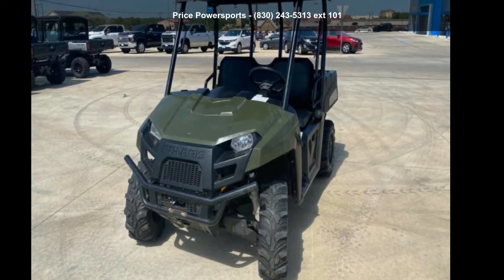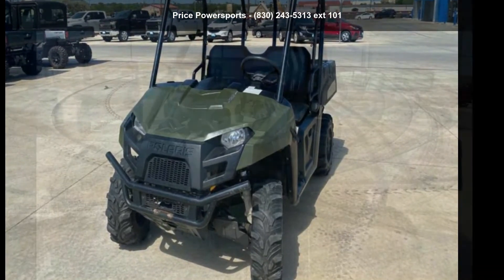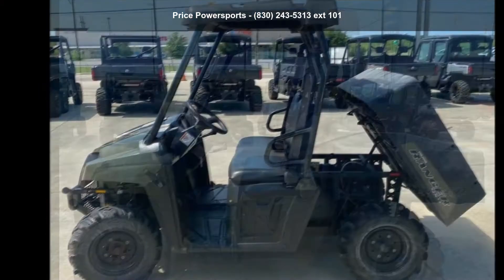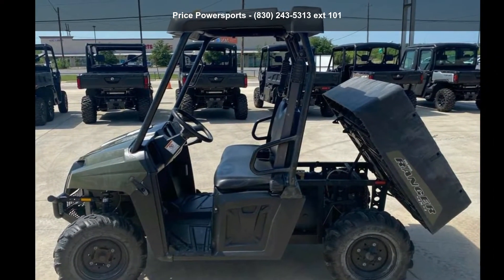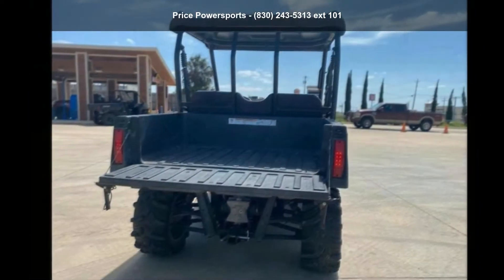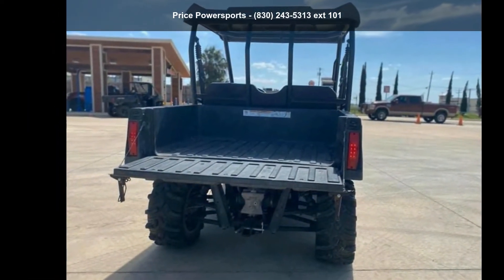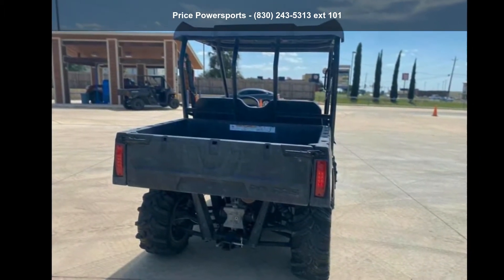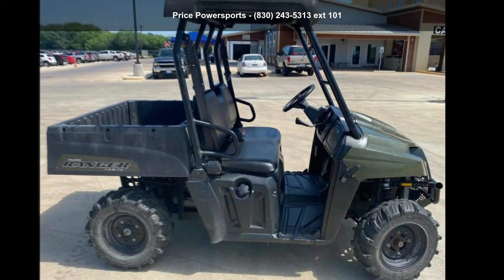2013 Polaris® Ranger® 500 EFI Sage Green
2013 Polaris and #174; RANGER and #174; 500 EFI Polaris and #174; Pursuit and #174; CamoMIDSIZE VALUE EFI
Polaris and #174;' most powerful midsized Side X Side. Perfect for utility and recreational riding. Midsize Value - Priced thousands less than full-size models yet with many of the same features, a mid-size RANGER and #174; is an incredible value and is still Hardest Working. Smoothest Riding. 500 Electronic Fuel Injection (EFI) single cylinder 32 HP engine. Midsize chassis built for work, smaller than XP models. Speedkey and #174; accessory.
Features May IncludeBIG TIME TOWING
A 1,250 lb. towing capacity lets you tow trailers and wheeled equipment with ease.
MIDSIZE CHASSIS
Our midsize chassis is built for work, even though it and #8217;s engineered smaller than our XP.